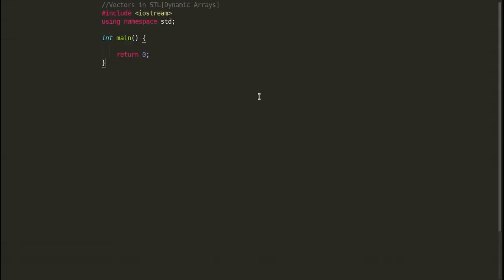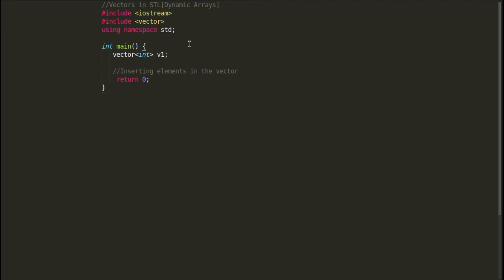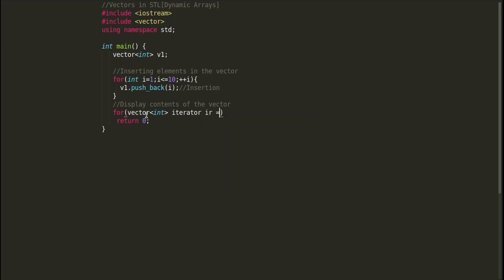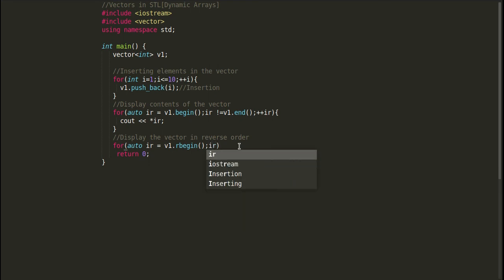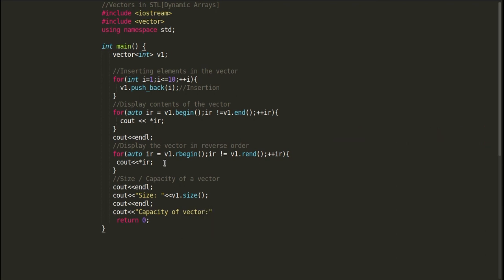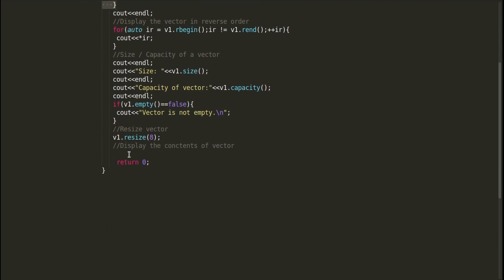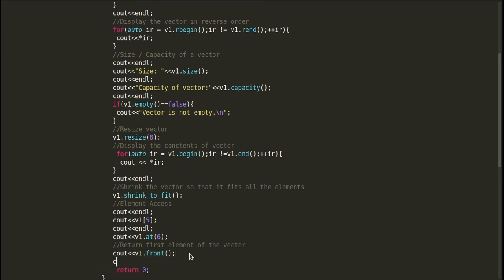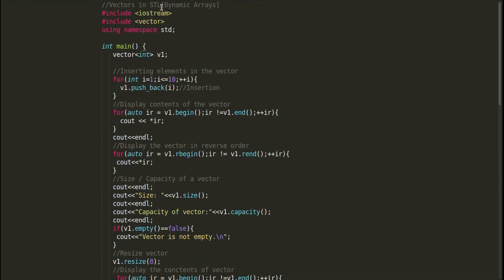Vectors in C++ (Dynamic Arrays) | std::vector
Vectors(Dynamic Arrays) are used a lot in C++.This video contains some useful functions that vectors use and are provided by C++ Standard Template Library.